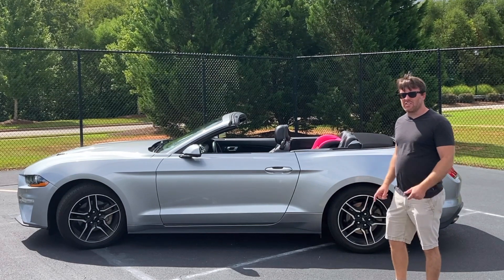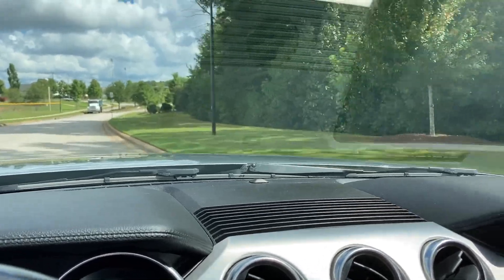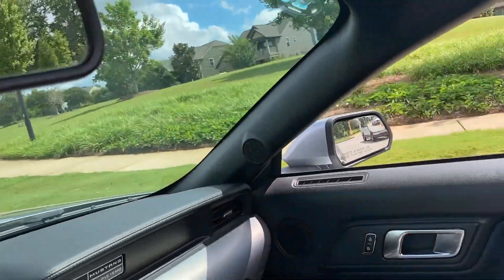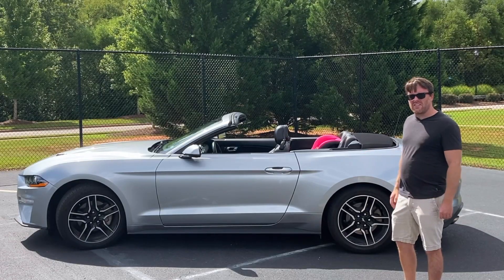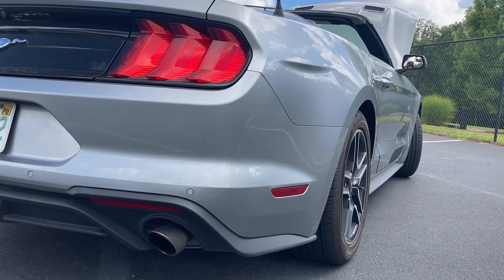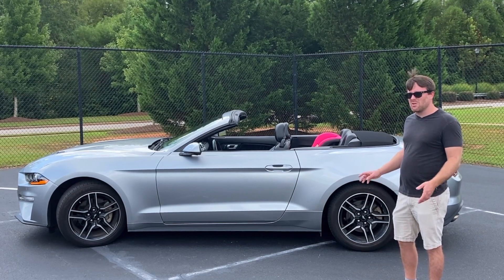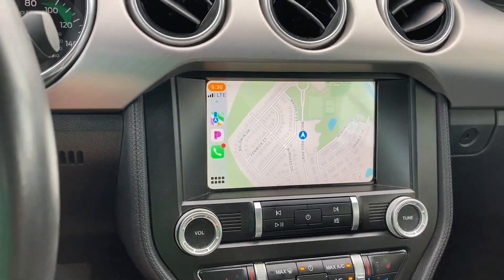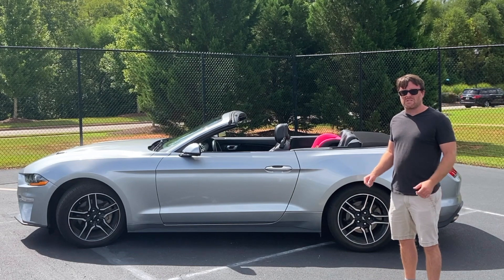My BMW Was Hit!!! They put me in a Mustang Convertible!!!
My 2016 BMW 328i F30 was hit less than one month after purchasing the vehicle. Insurance put me in a 2020 Mustang EcoBoost 55 year anniversary edition. I detail the damage to the BMW and give a brief overview of the Ford Mustang. Originally the insurance tried to put me into a Nissan Sentra which I outright refused. The Mustang is a much higher quality vehicle, while it doesn't quiet meet BMW standards it is much closer than a Nissan Sentra!